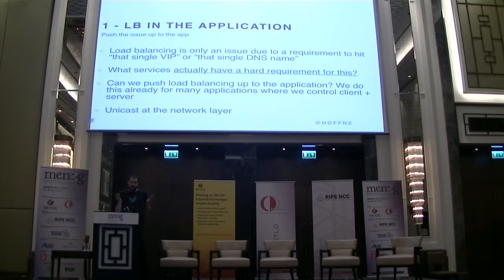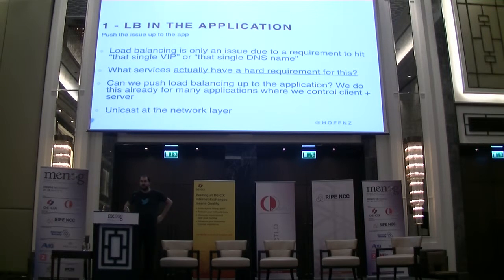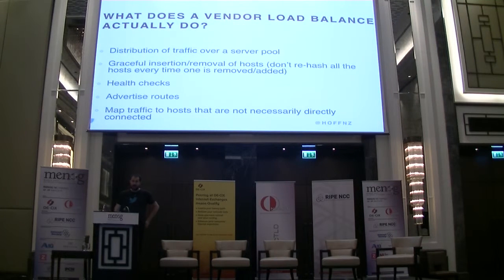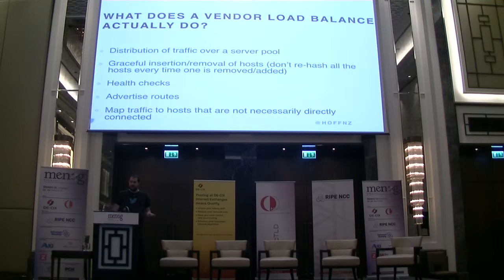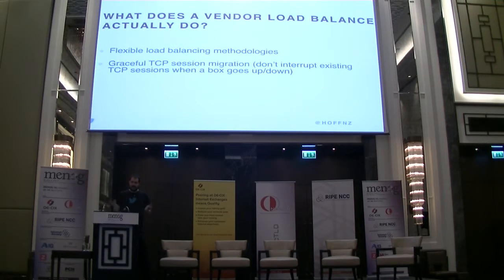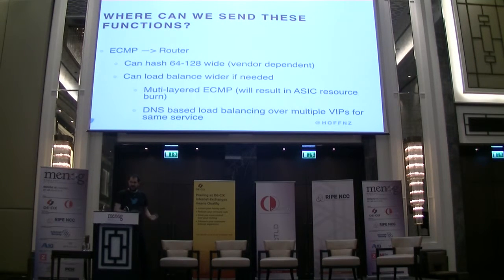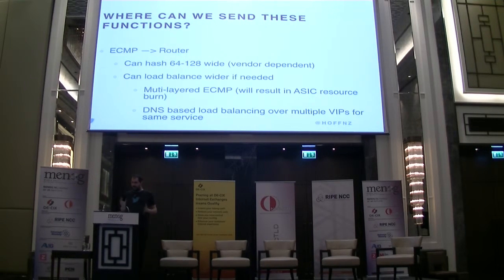MENOG 16: Beyond Hardware Load Balancing (Part 2) - Tim Hoffman (Twitter)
MENOG 16: Beyond Hardware Load Balancing - Tim Hoffman (Twitter)

MENOG 16 took place in Istanbul from 23-24 March 2016.